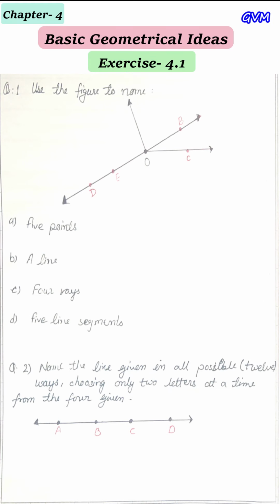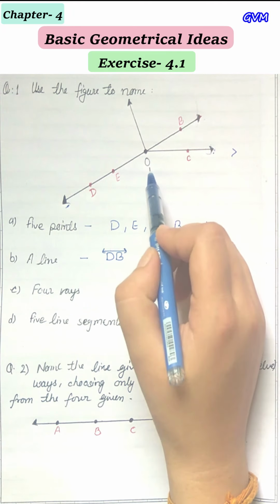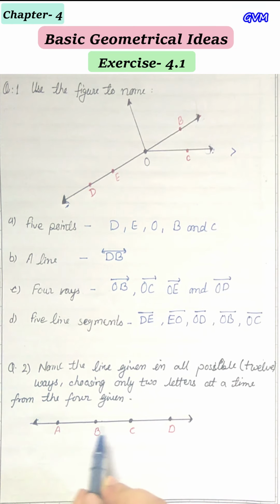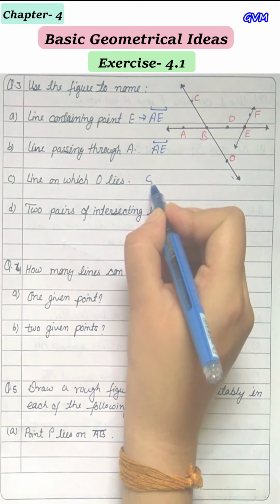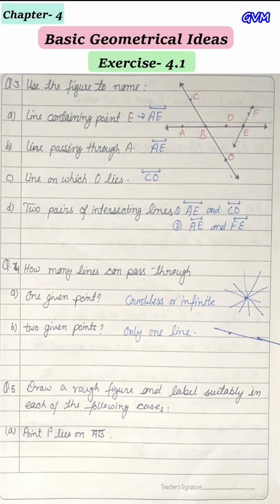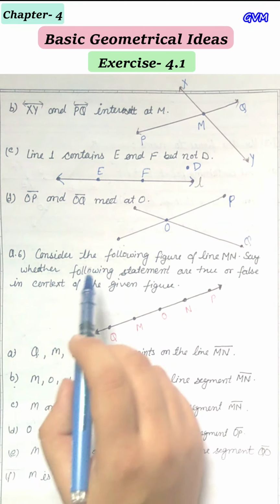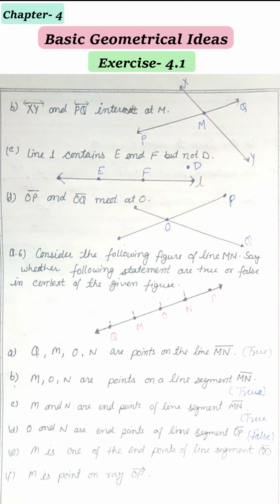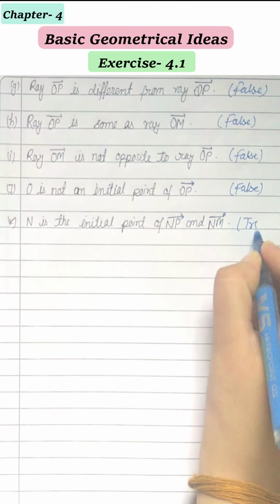NCERT | Class 6 | Math | Chapter 4 | Exercise 4.1 | Basic Geometrical ideas